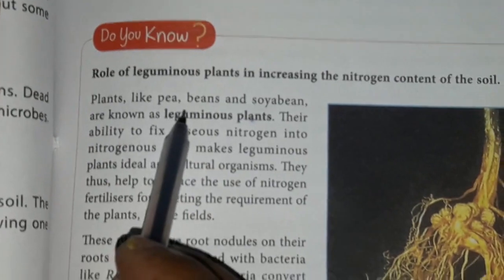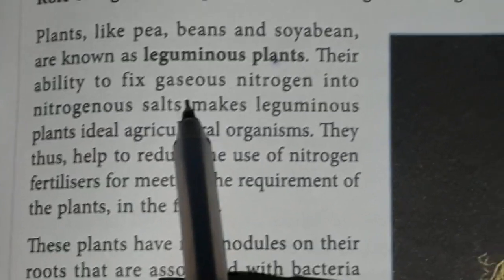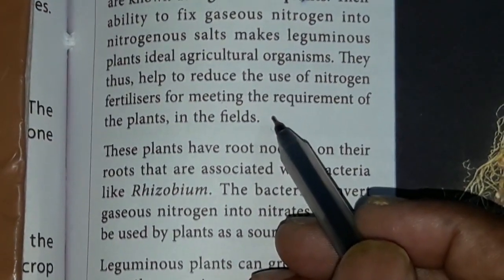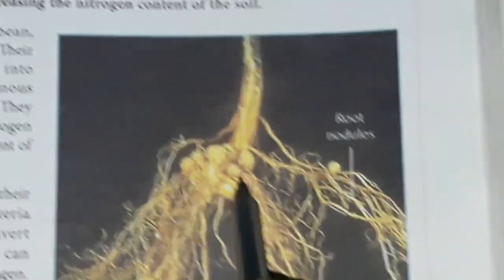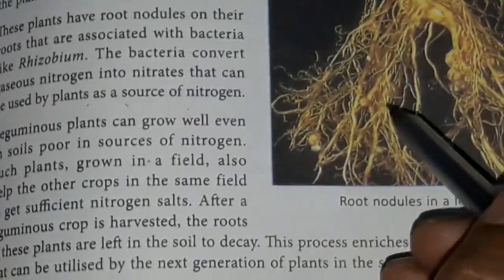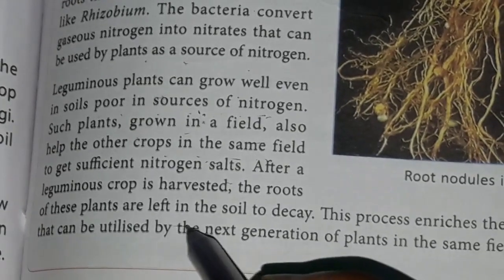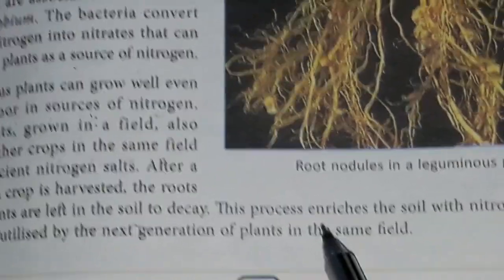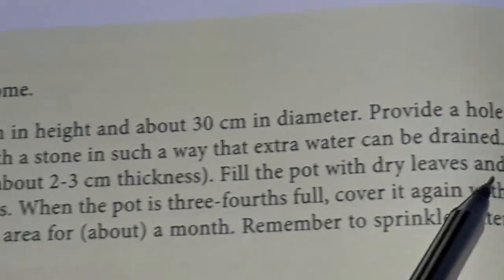BIOLOGY CLASS VIII PART-29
Role of leguminous plants in increasing the nitrogen content of the soil.
Activity-  Preparation of manures at home. By